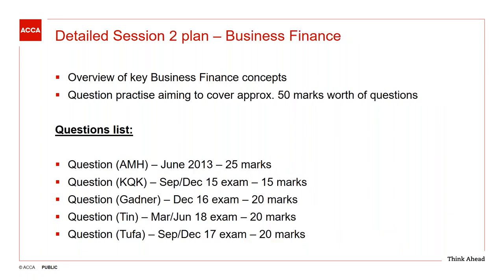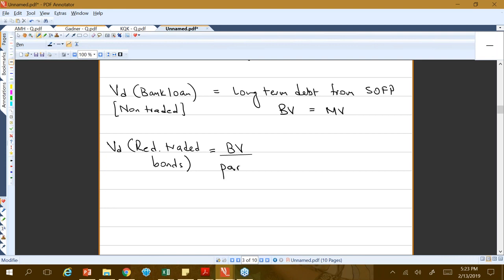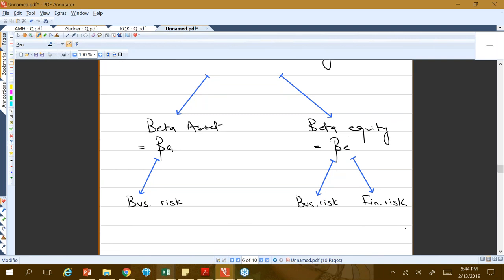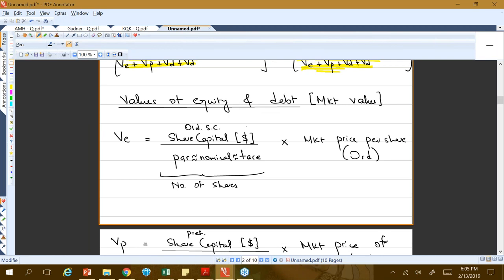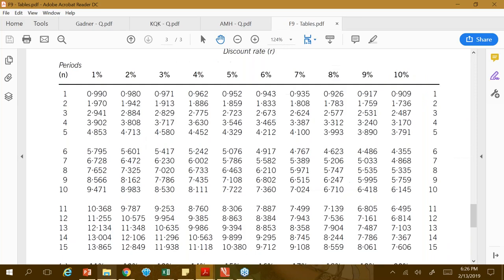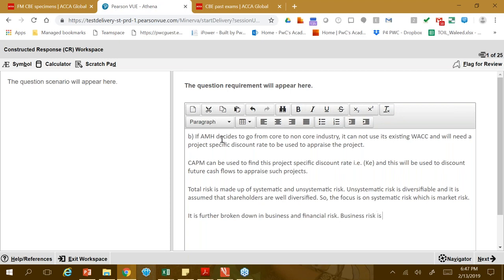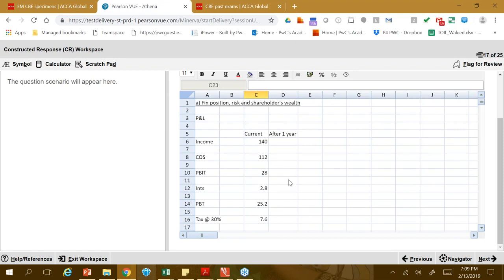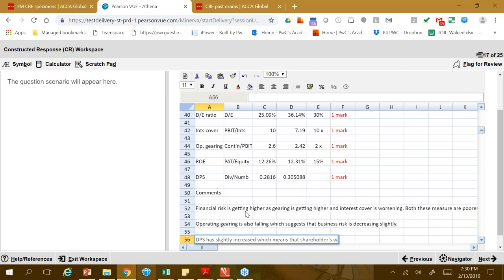FM Financial Management Day 02 ACCA Prepare to Pass Exam Approach Webinars March 2019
F9 FM   Day 02   March 2019   Financial Management ACCA Exam Approach Webinars